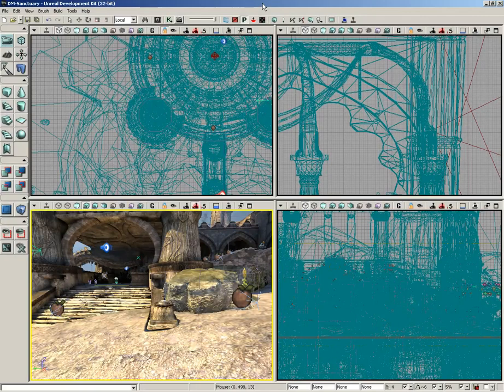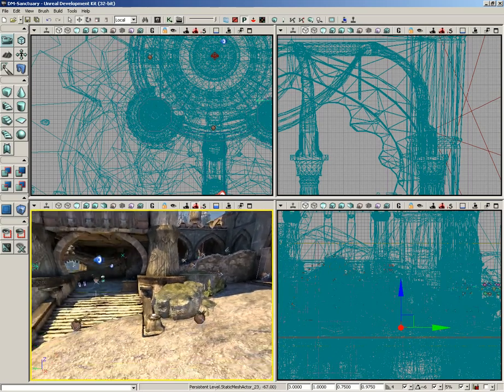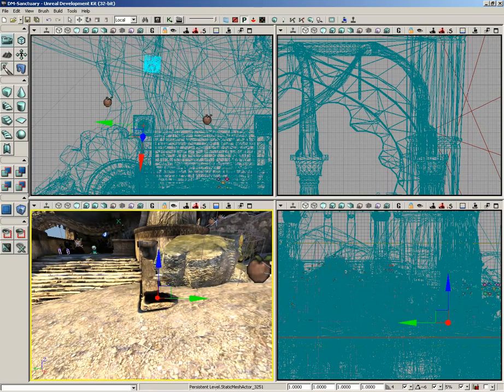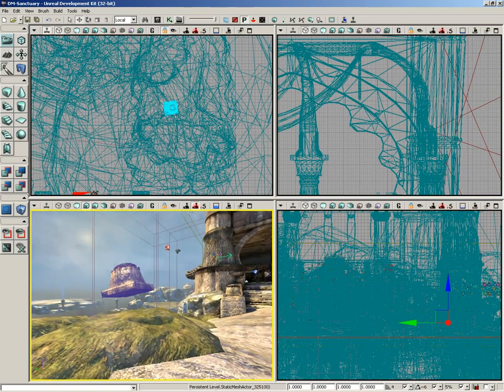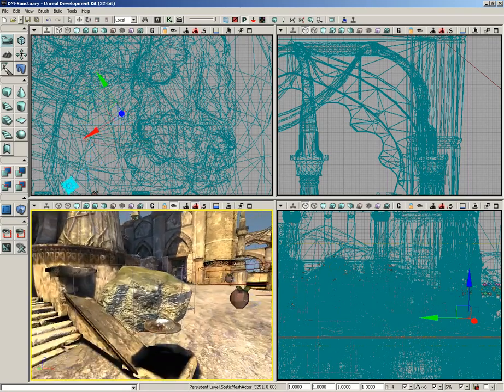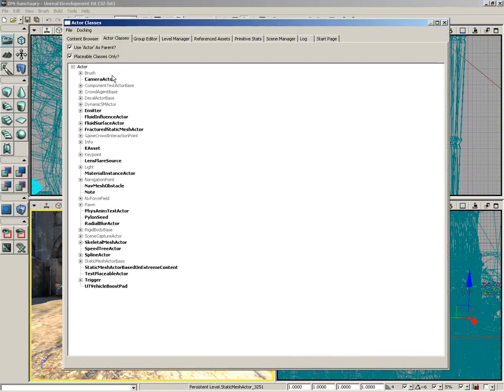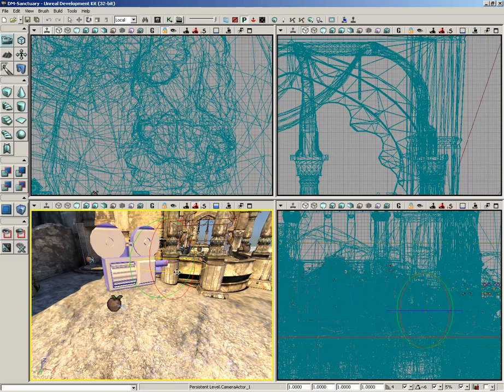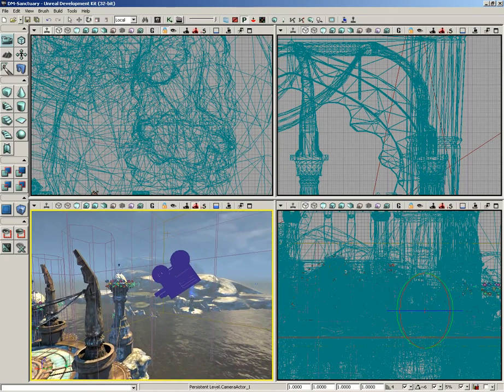UDK Tutorial Part 7 : Lock Selected To Camera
In this video we look at the Lock Selected to Camera button and how it can be used to maniupate objects in your level.